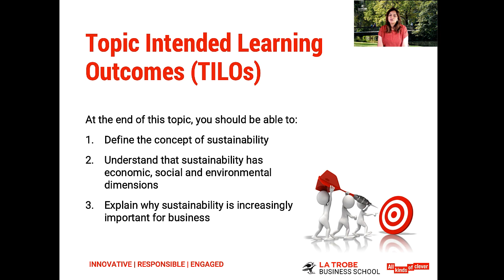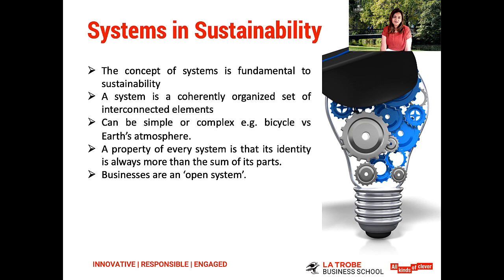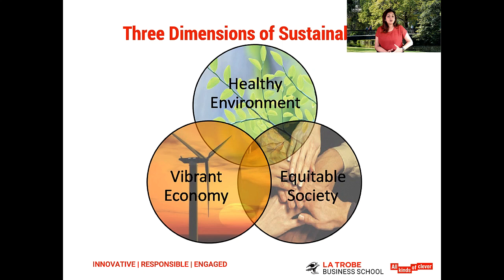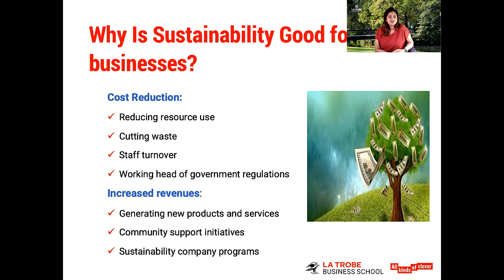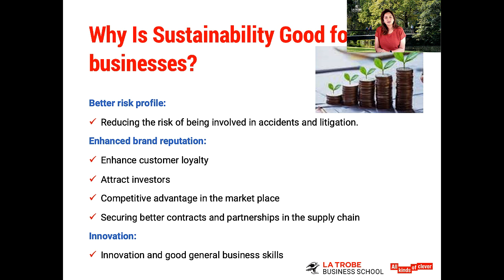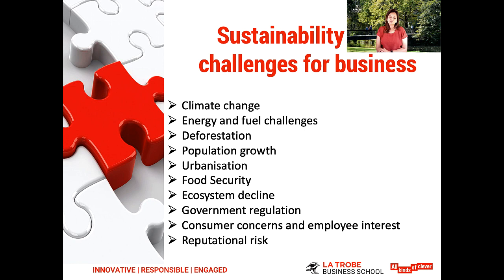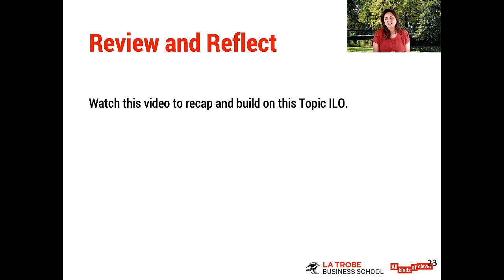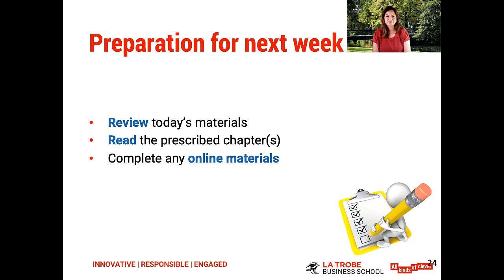Intro to sustainability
An introduction to Sustainability by Dr Swati Nagpal

00:00 Define the Concepts of Sustainability
09:02 Understand the economic, social and environmental dimensions of sustainability.
13:20 Understand why sustainability is increasingly important for business